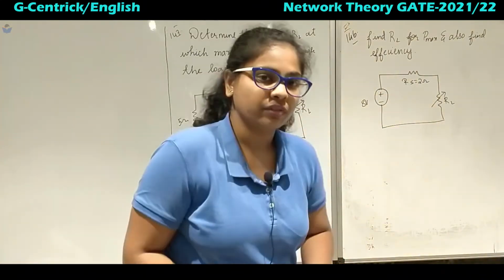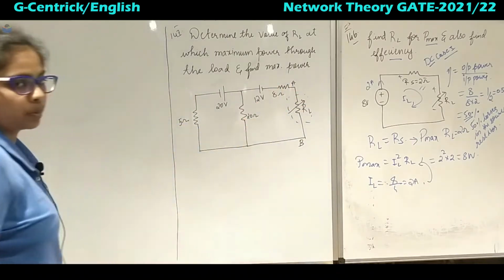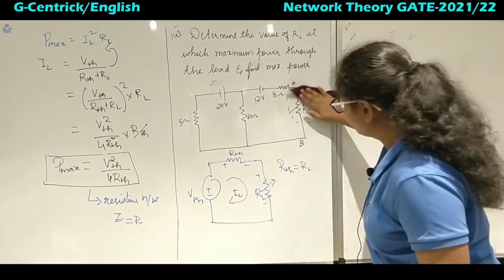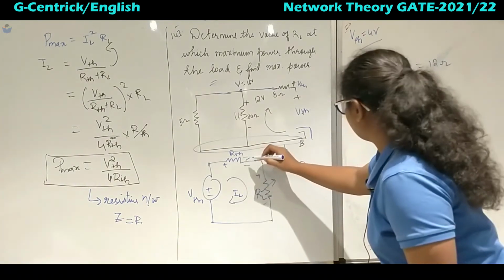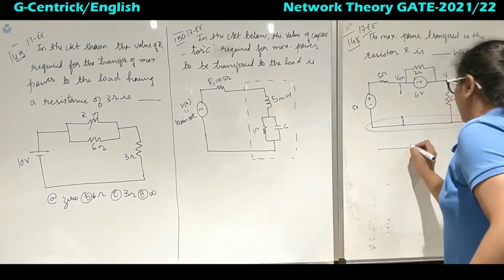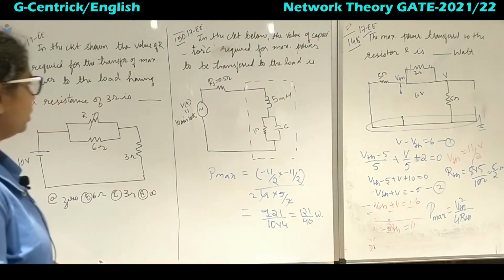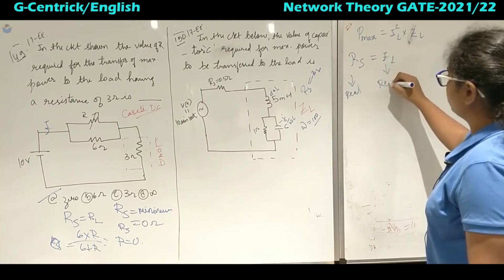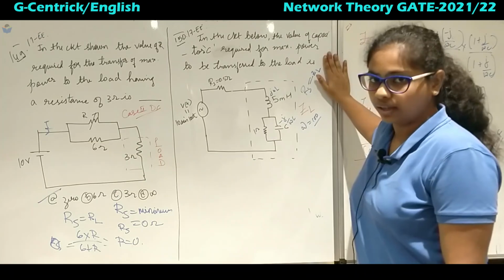Lec 70 Questions Discussion on MPT Part-1 || Network Theory || English Version || GATE